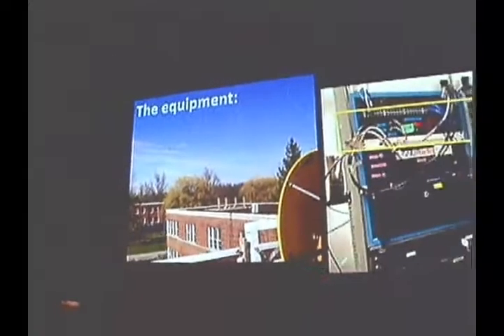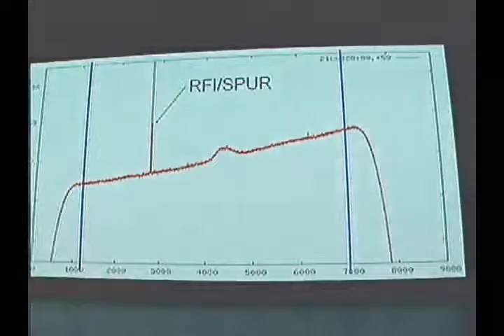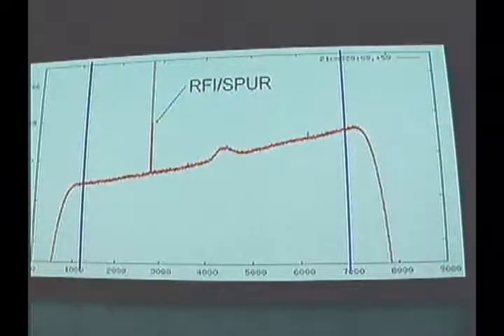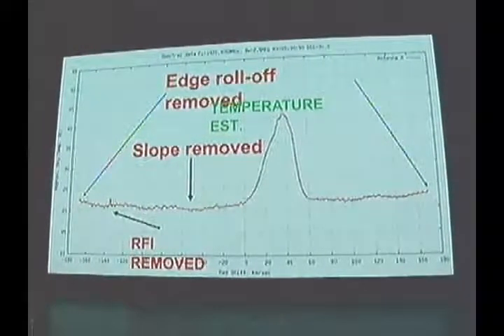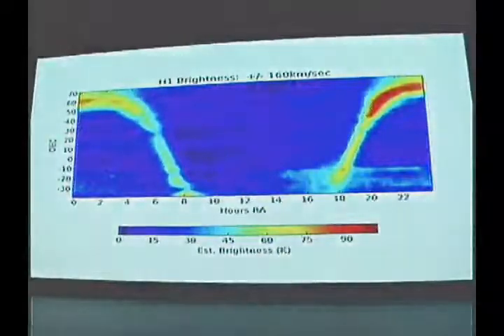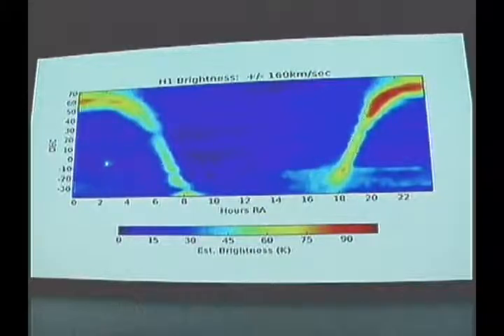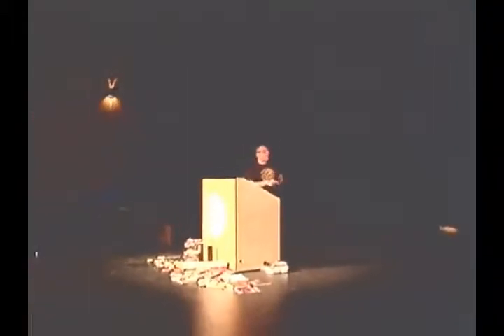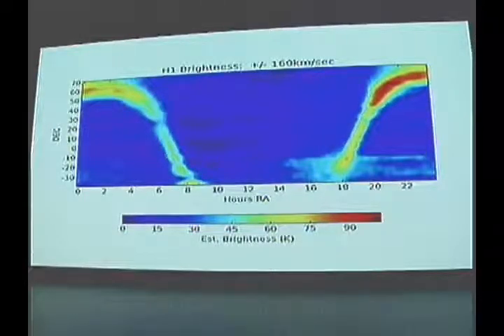Short - CCERA's 21cm Map by Marcus Leech 2020-03 March